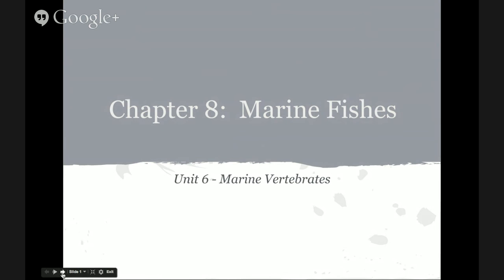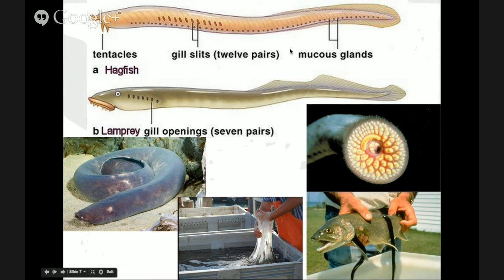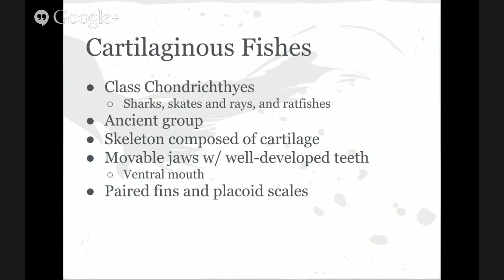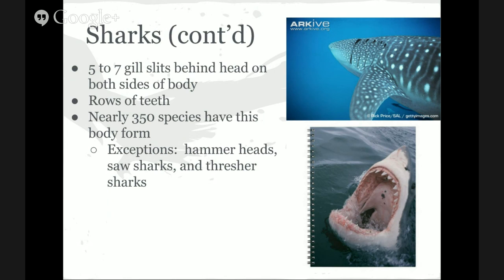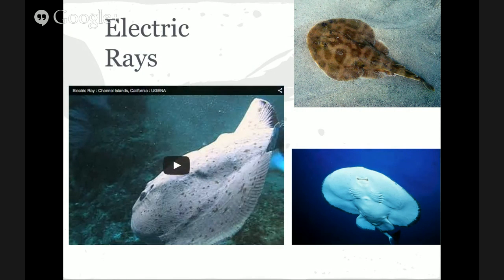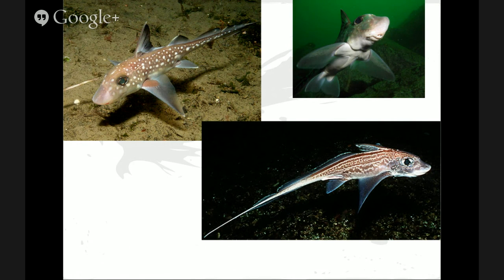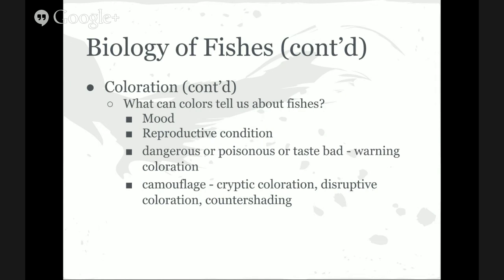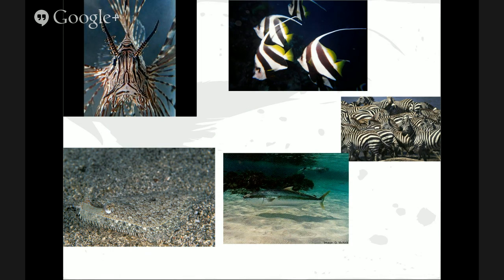Chapter 8 Lecture - Part 1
Intro to Vertebrates
Classes of Fishes
Biology of Fishes - Body Shape & Coloration